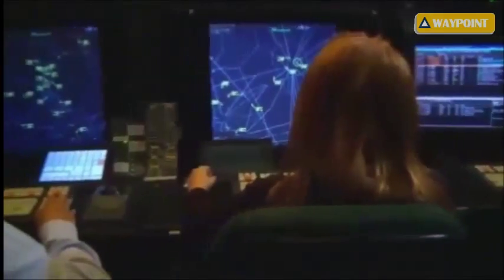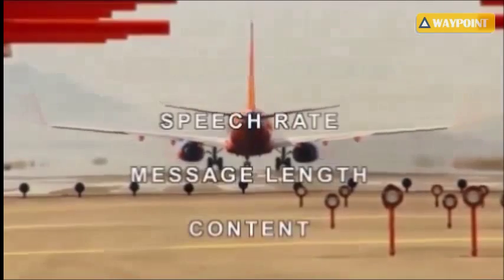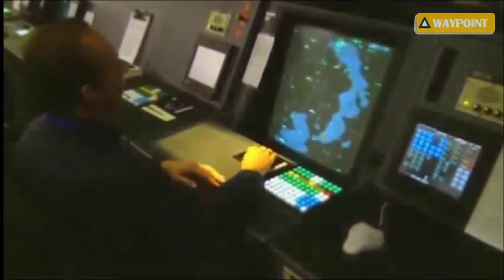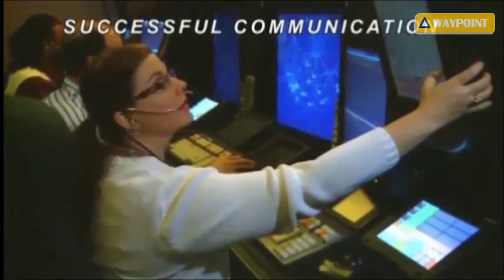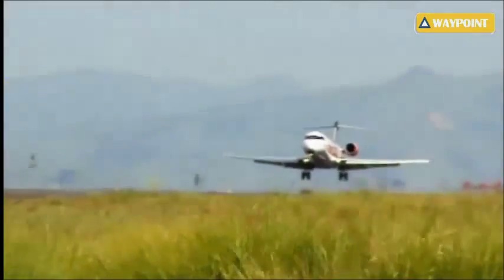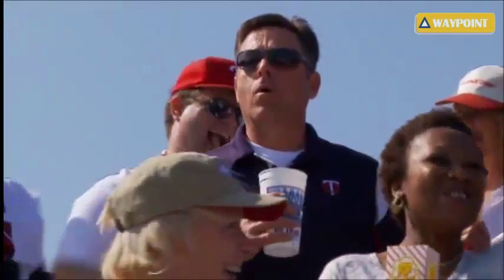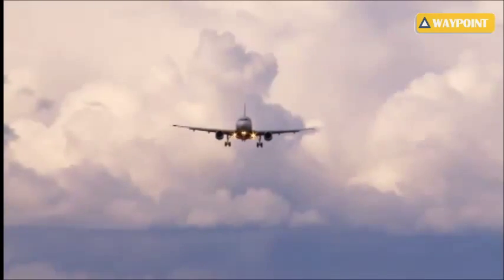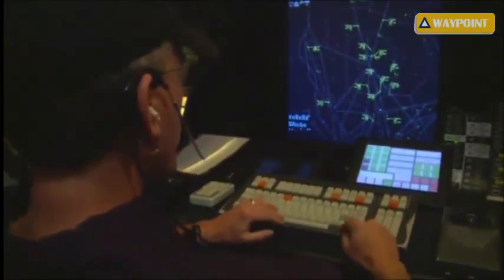CLEAR COMMUNICATION Successful communication and Standard Phraseology